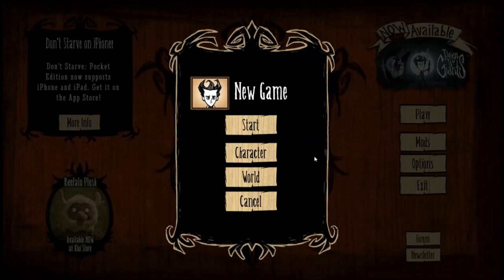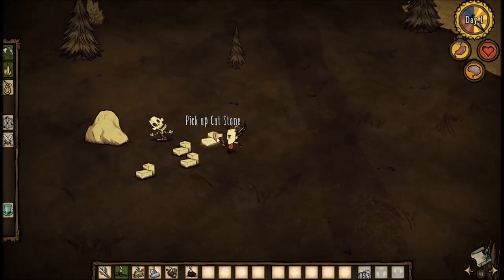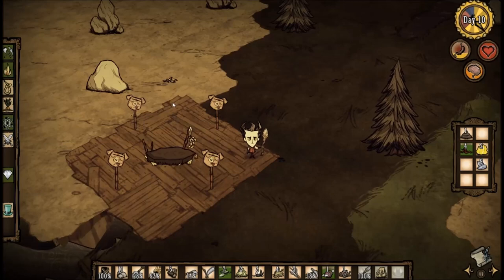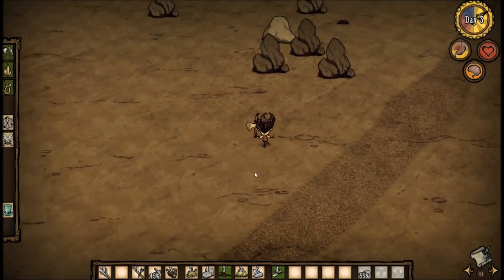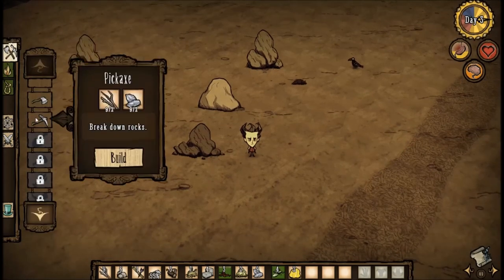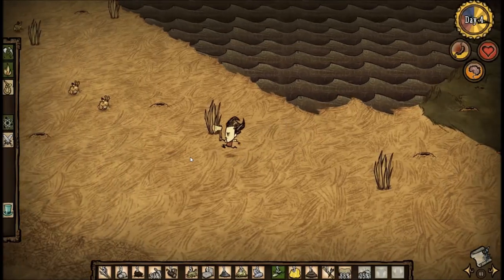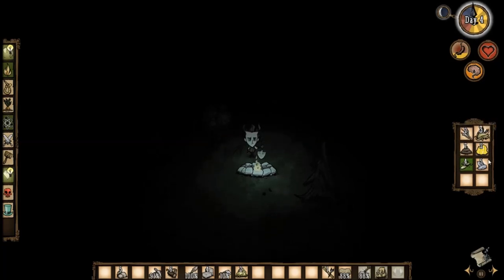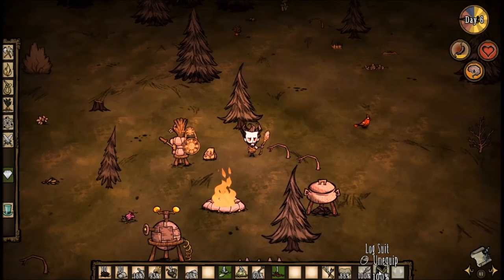How To Play - Don't Starve - The Basics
This is the first video in my new series called How To Play where I focus on don't starve and help players progress through the first few weeks and give some tips and tricks I have learnt throughout my time playing don't starve.